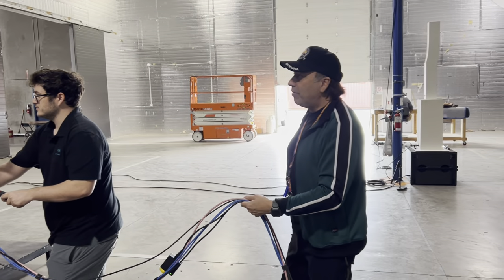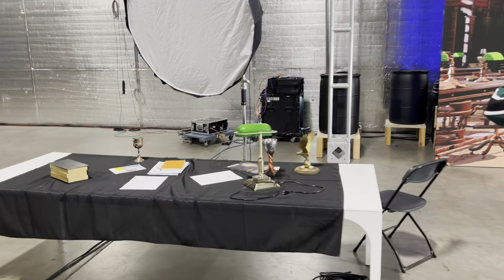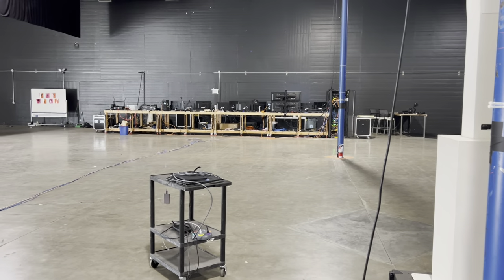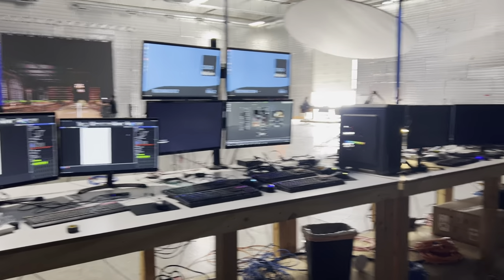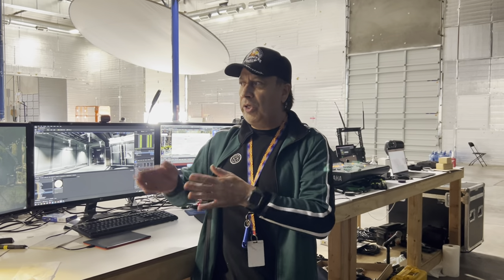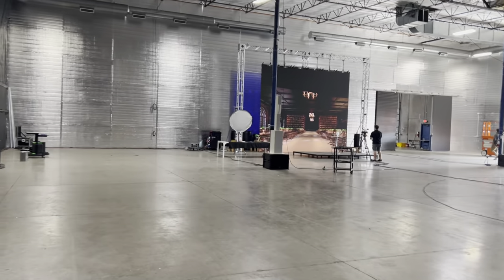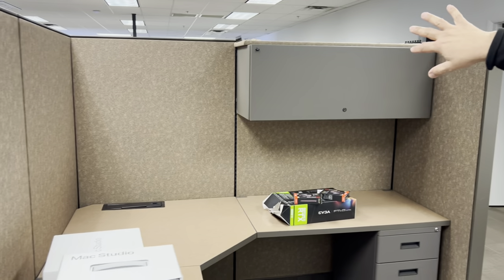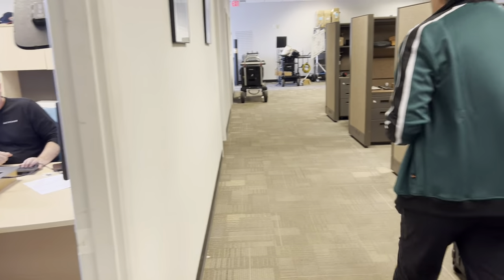Southwest Film Expo - 3500 Kelvin - Phoenix Studio Tour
Exciting news for the Arizona film industry! We had the pleasure of touring the state-of-the-art 3500 Kelvin Film studio in Phoenix, and we are thrilled to report that Arizona's motion picture production program is in for a treat.

The 3500 Kelvin studio boasts top-of-the-line facilities, including sound stages, production offices, and post-production suites, equipped with the latest technology. During our tour, we ware impressed by the studio's commitment to innovation and accessibility, wanting to work with the community and having an open door policy for stakeholders to come in and see the operations.

This studio is a game-changer for Arizona's film industry, providing much-needed infrastructure for local productions while attracting major Hollywood productions to the state. With the upcoming Arizona motion picture production program, which offers tax incentives for qualifying productions and studios, the state is poised to become a major player in the film industry.

We believe that 3500 Kelvin's dedication to quality and innovation will make it a hub for creativity and collaboration, not just in Arizona, but throughout the country. It's a thrilling time for Arizona's film industry, and we can't wait to see what the future holds.

We'll be hearing from Walter Schulz and his team at the Southwest Film Expo on April 6th at the Peoria Center for the Performing Arts.